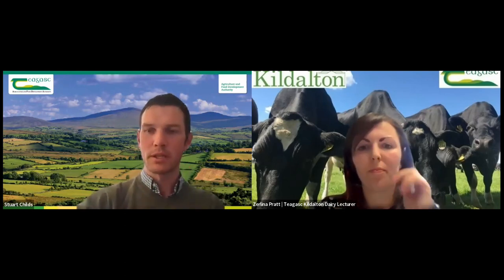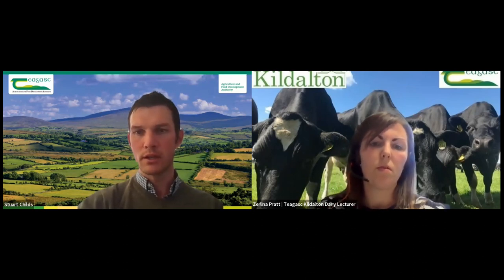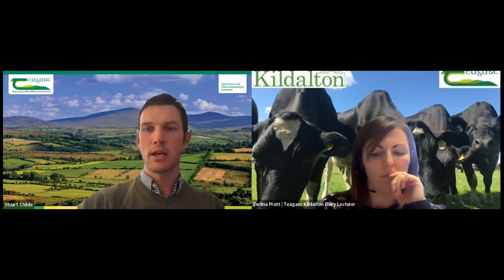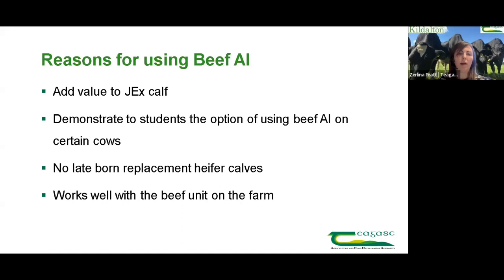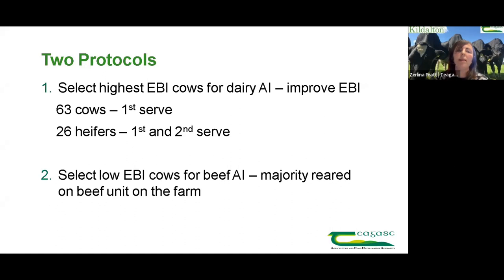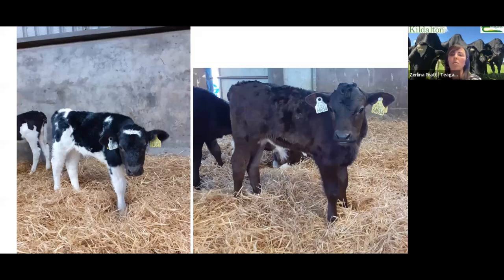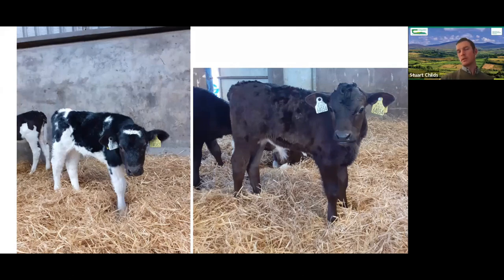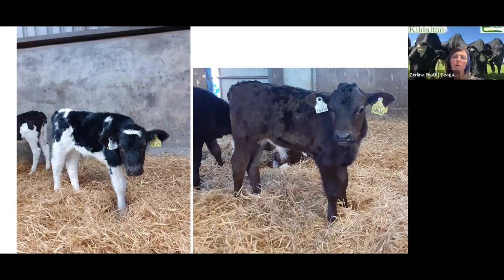Let's Talk Dairy - Use of Beef AI in Kildalton College Dairy Herd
On this episode of Let's Talk Dairy which took place on Thursday, 31 March, Stuart Childs, Teagasc Dairy Specialist was joined by Zerlina Pratt, Dairy Lecturer at Teagasc Kildalton College to give an insight into the use of Beef AI in the dairy herd at the college. Zerlina gives an overview of how they pick the cows, in terms of the ones they're going to breed to have replacements for the college herd and the beef choices after that.